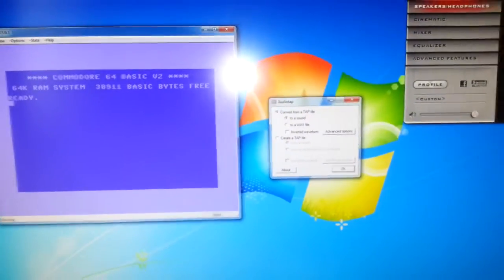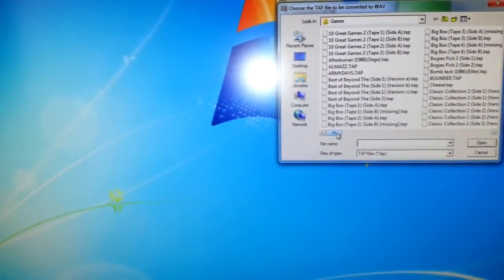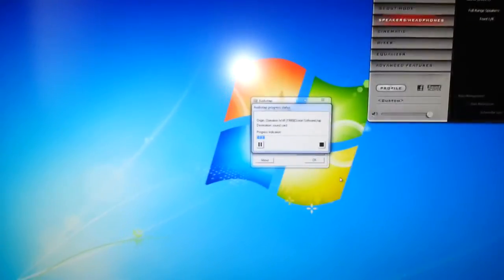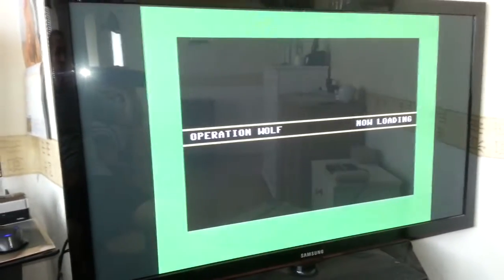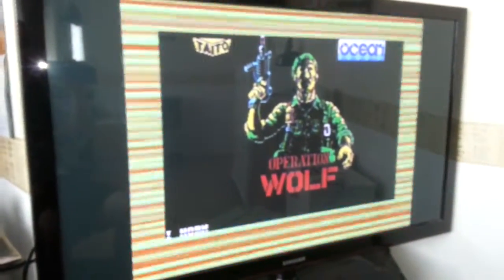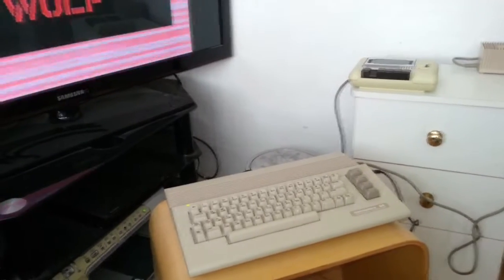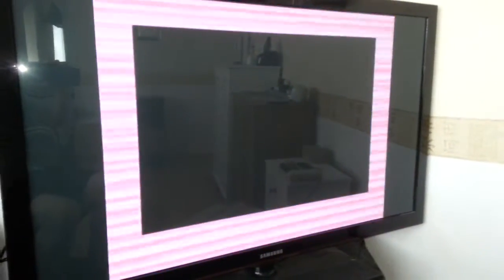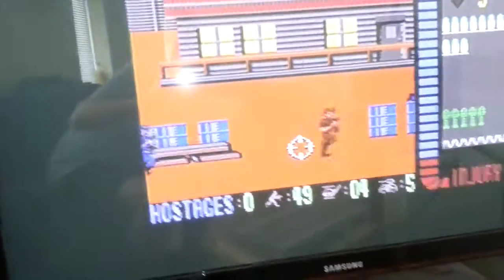How To Use AudioTap. Commodore 64 Tape Image To Audio Cassette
This is a great piece of software  to take TAP tape image files and record them on to a audio cassette to use on a Commodore 64.